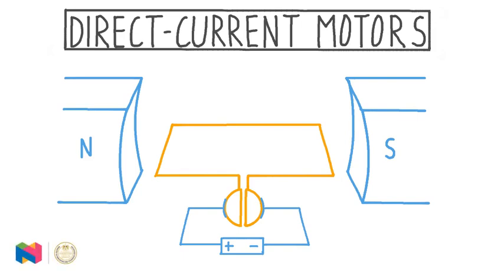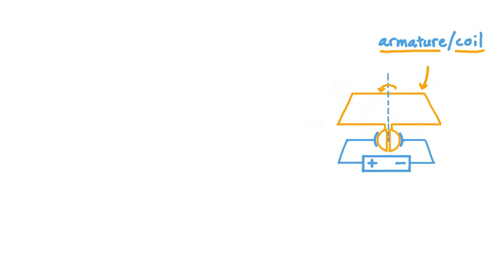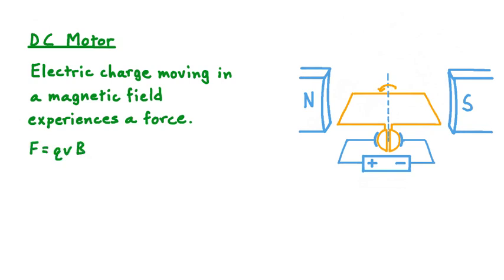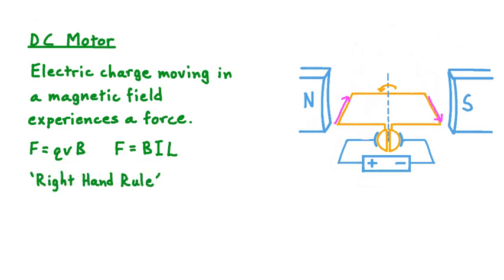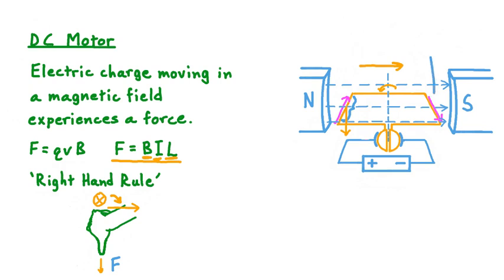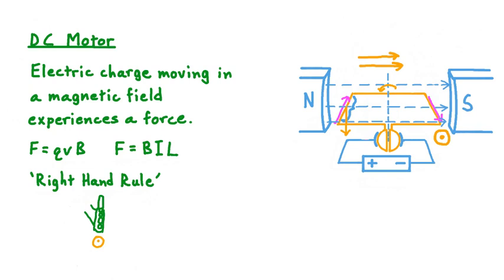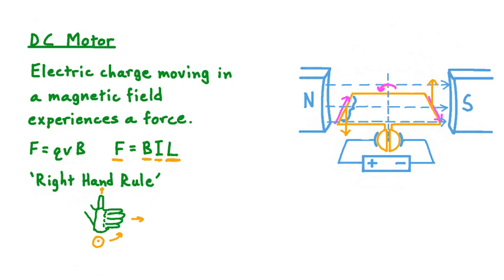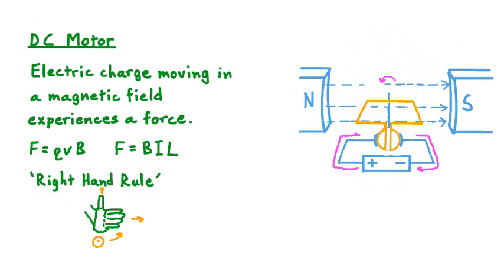29 Direct Current Motors